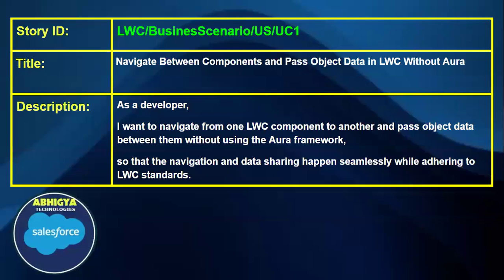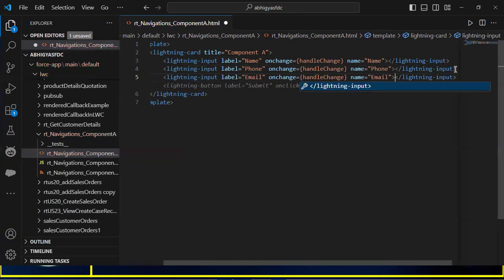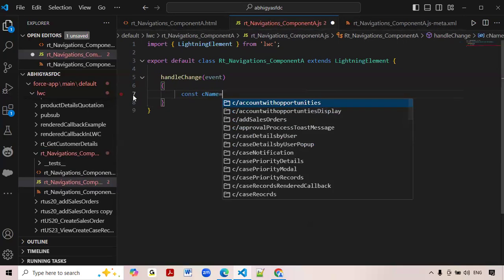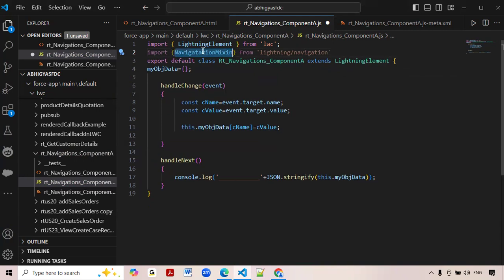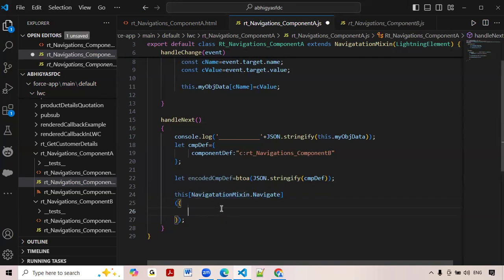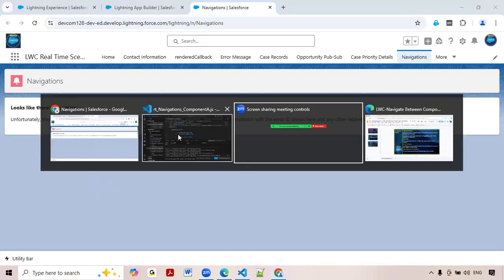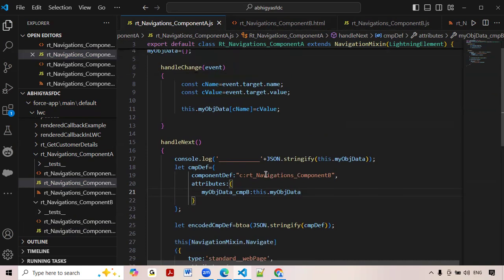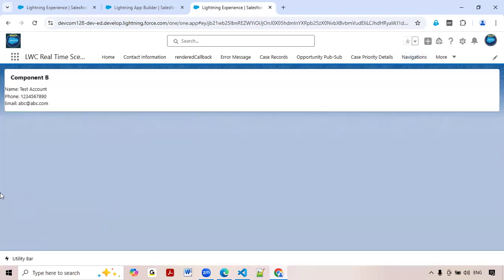LWC-Navigate Between Components and Pass Object Data in LWC Without Aura.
Use Case: As a developer,
I want to navigate from one LWC component to another and pass object data between them without using the Aura framework,
so that the navigation and data sharing happen seamlessly while adhering to LWC standards.